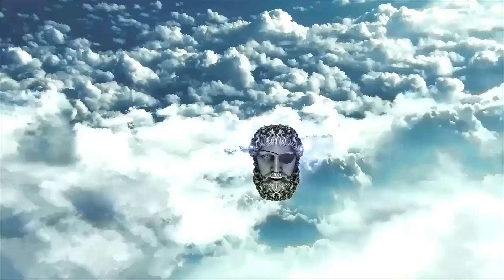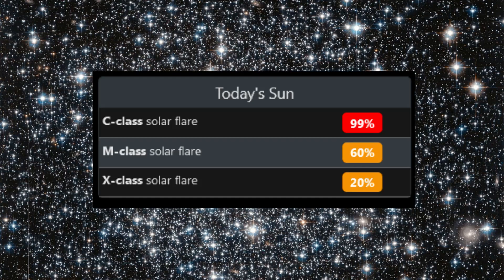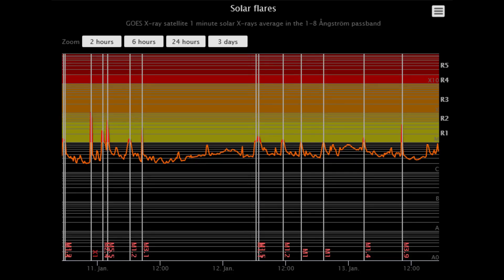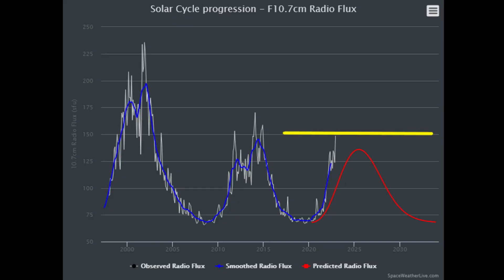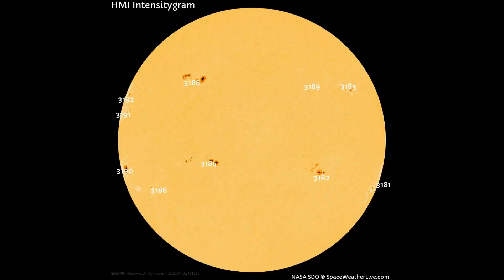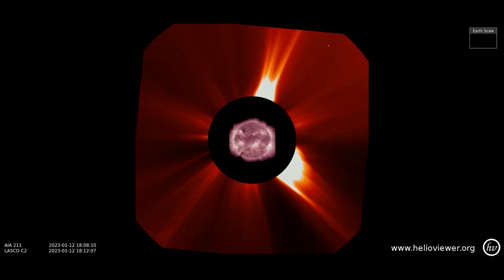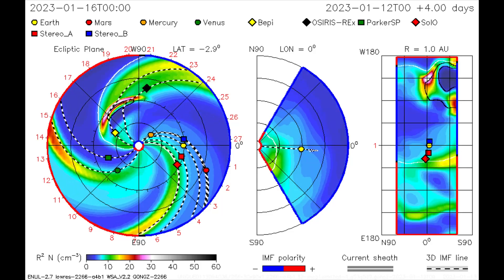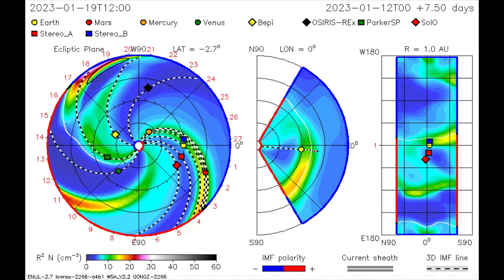Something is happening to the sun